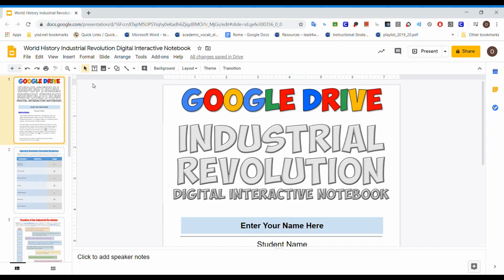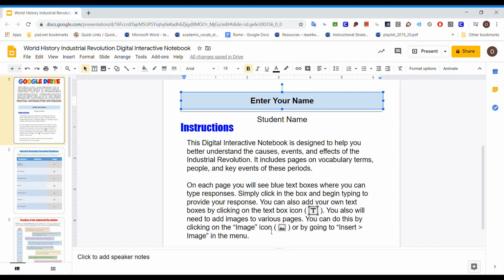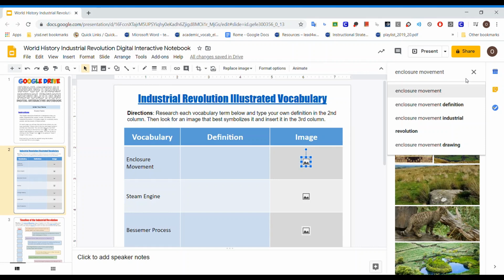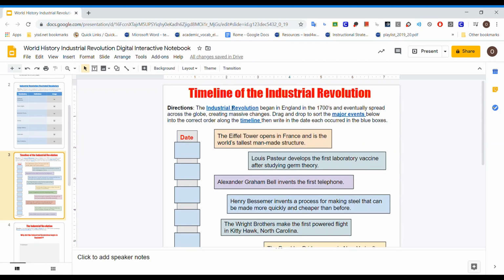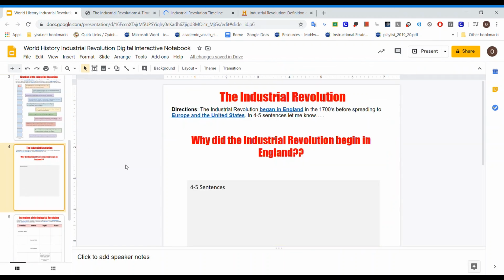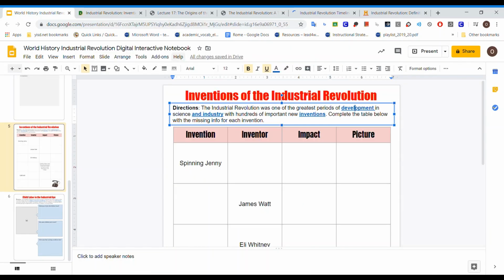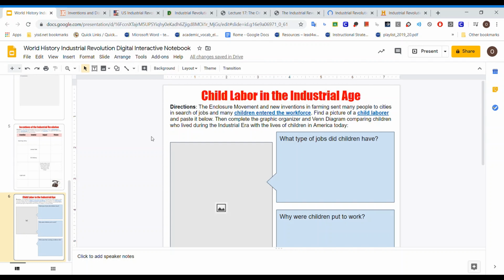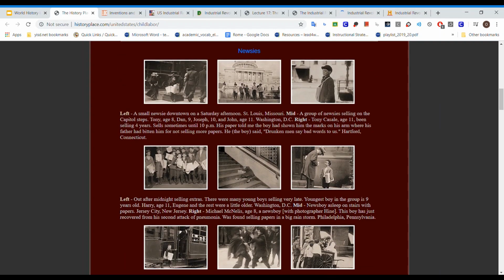Industrial Revolution Digital Interactive Notebook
Showing you guys how to fill out your Digital Interactive Notebook.